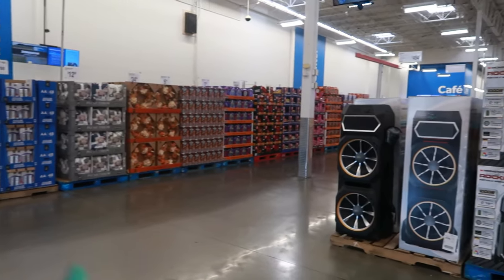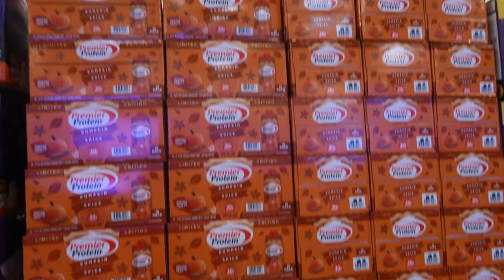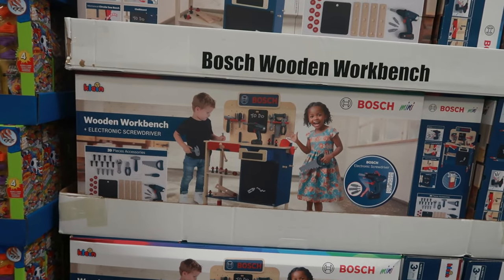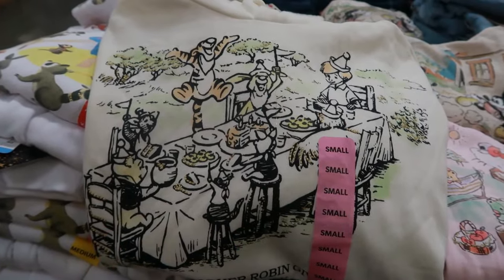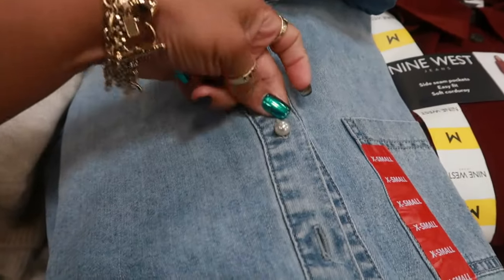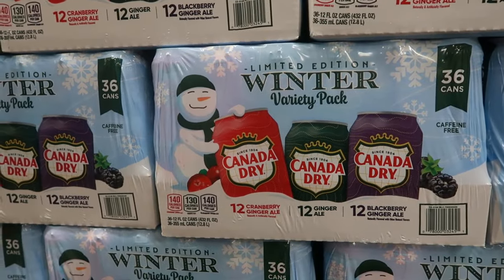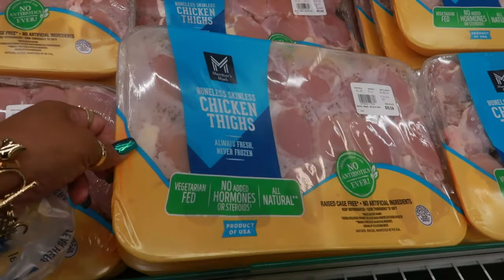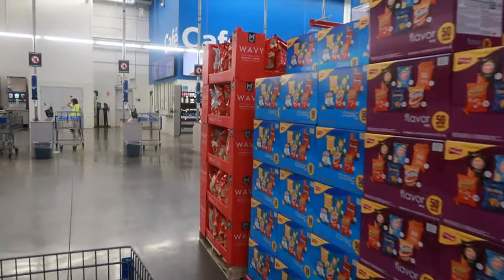SAMS CLUB * NEW ARRIVALS